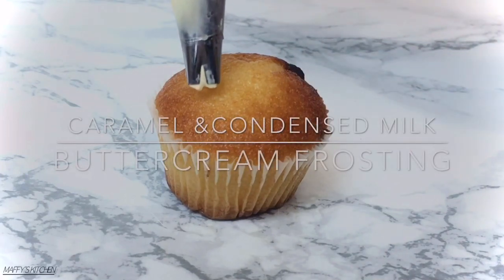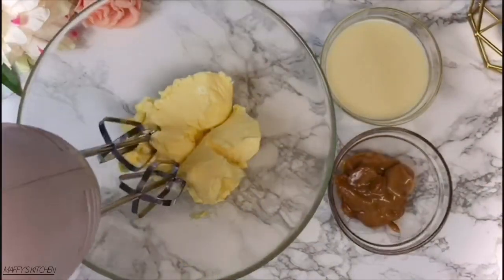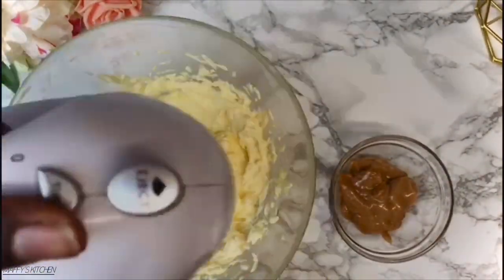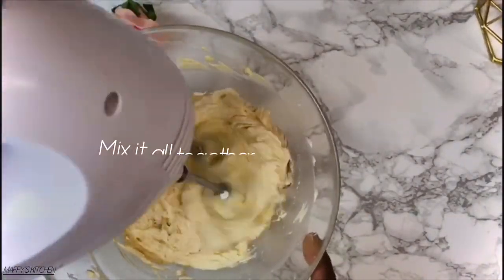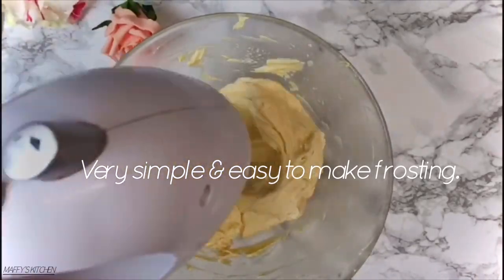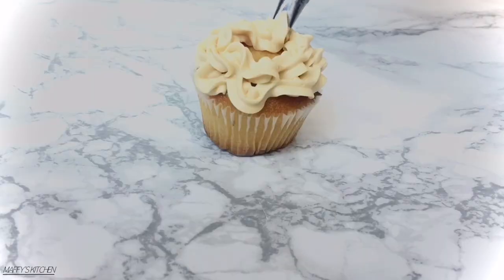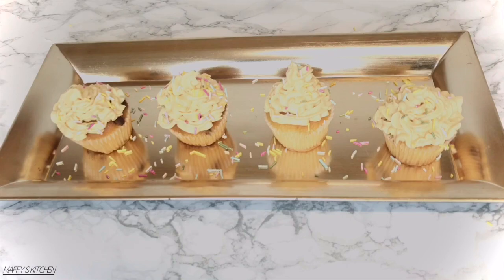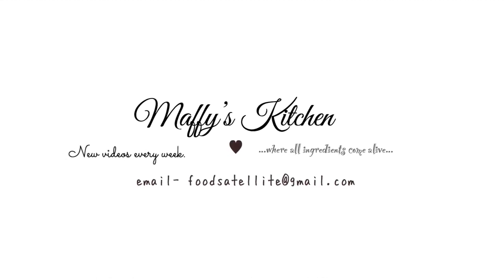FROSTING | Velvety Smooth Condensed Milk And Caramel Buttercream Frosting Recpe | Maffy's Kitchen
Have you ever tasted a frosting so smooth, velvety, not too sweet, melts in the mouth, yet so easy to make? Well, here’s a recipe you should try if you’re tired of the classic old buttercream. I’m sure you would love it as much as I do. Let me know what you think when you try it. xxx

It will be a pleasure to hear from you.

Ingredients
250 g or 1 cup butter (salted/unsalted)
1/4 cup Caramel
1/2 can of Condensed Milk